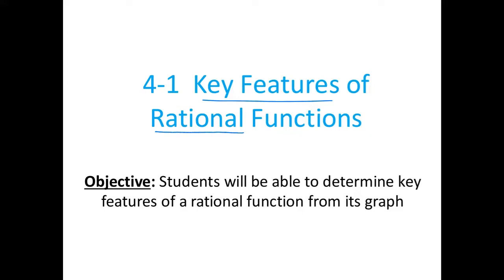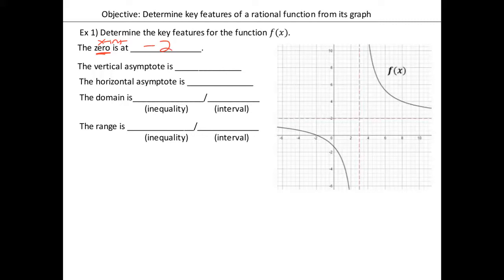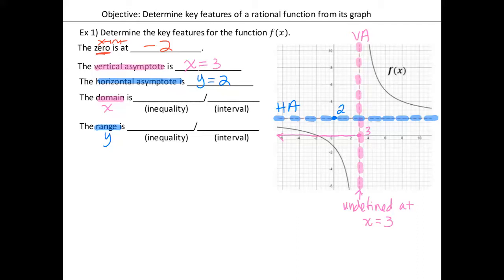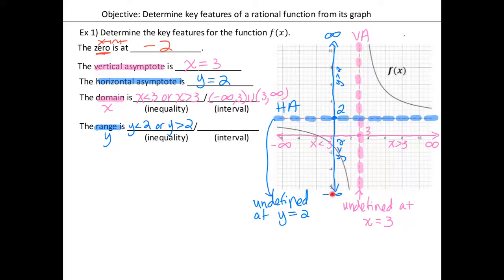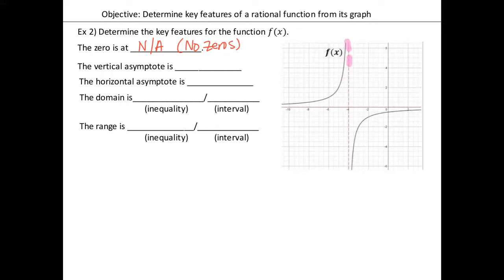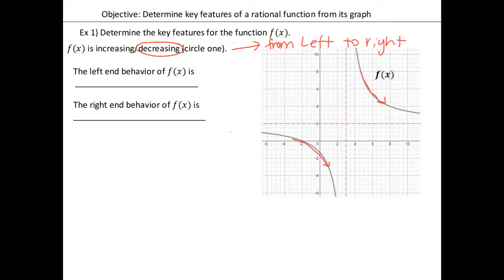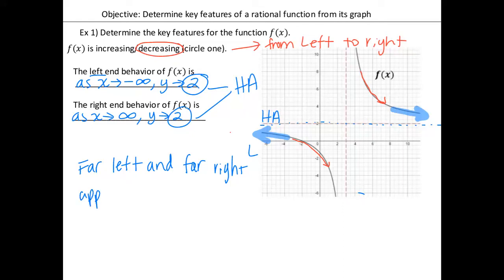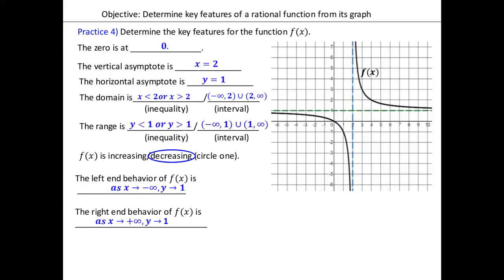4-1 Key Features of Rational Functions